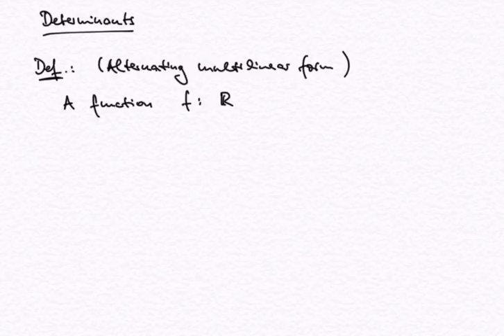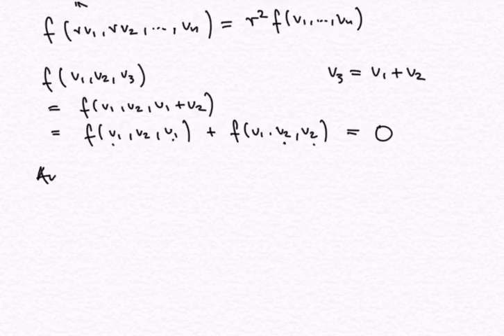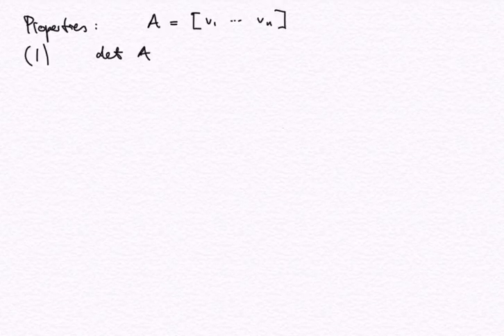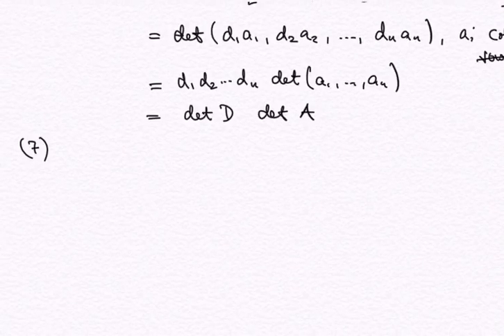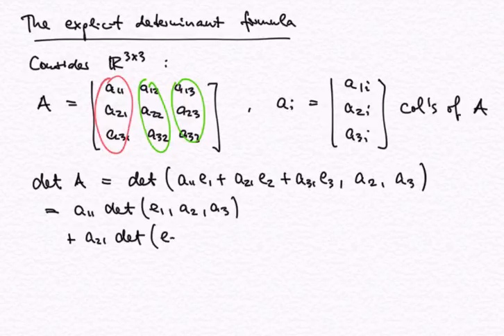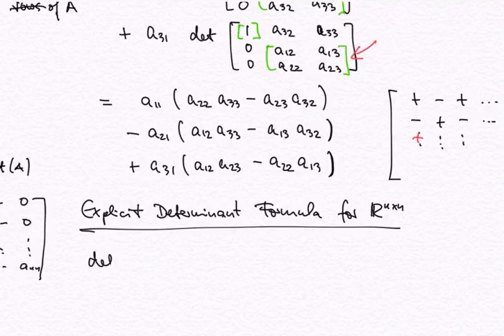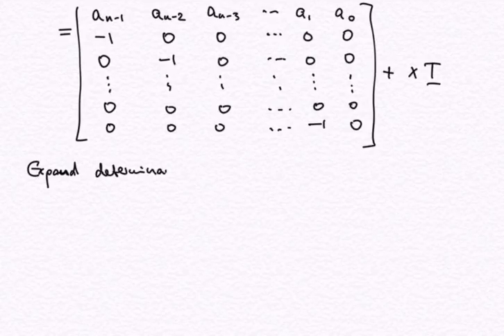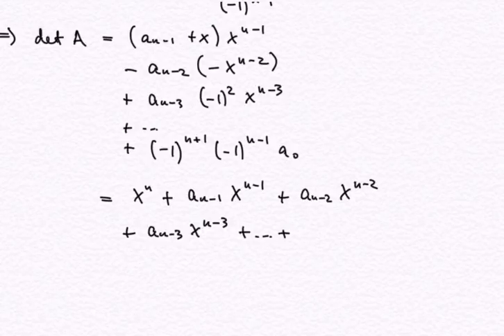Determinants: The analytics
In this video I define the general determinant on R^(n by n) as a multilinear and alternating function.  From these simple properties, I derive most of the commonly used properties of the determinant in a straightforward fashion without having to bother with an explicit formula.  Finally, I derive the 3-by-3 case, and from this generalize to the formulae for column and row expansions.  An example illustrates how polynomials can be understood as determinants of a specific n-by-n matrix.